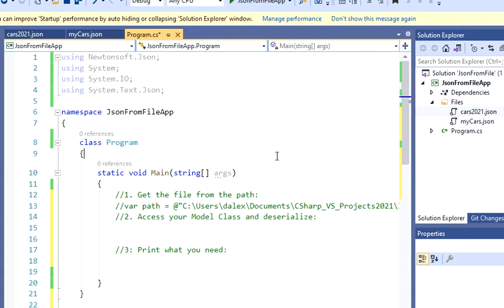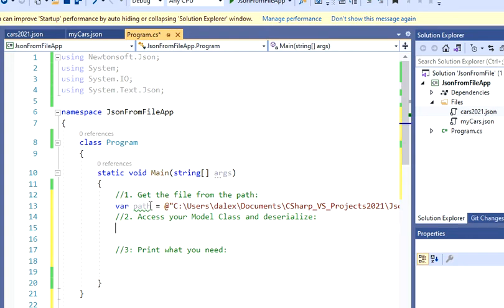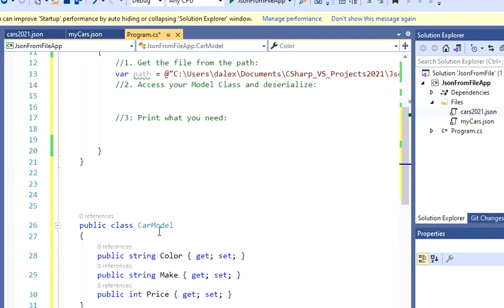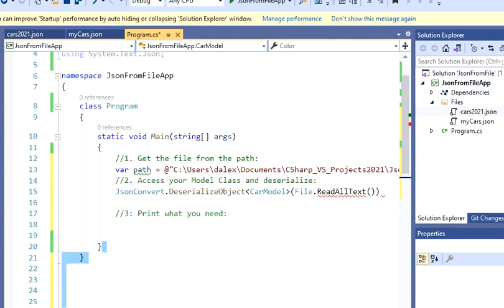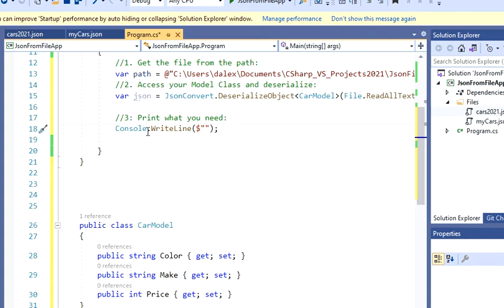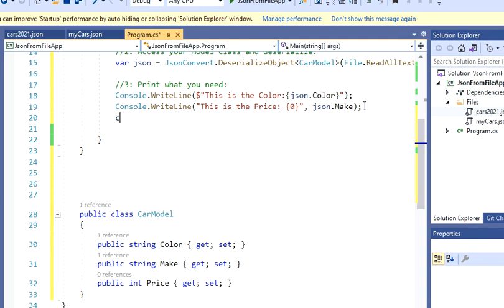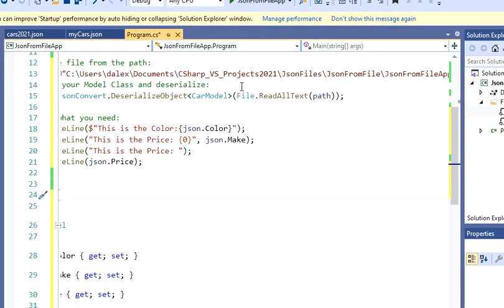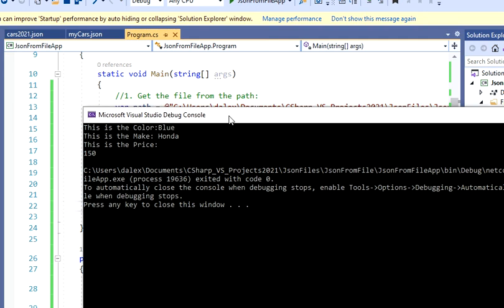Deserialize Json in C#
Create a Model and then map the properties with the options given in the video. Don't forget to create a variable for your file location so you can access it easier.